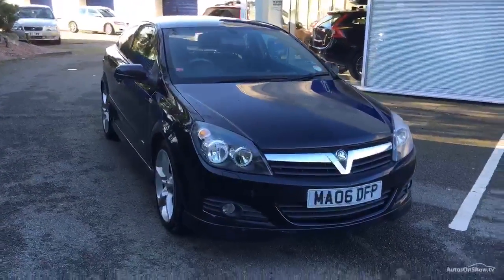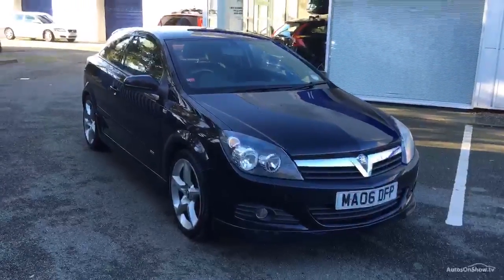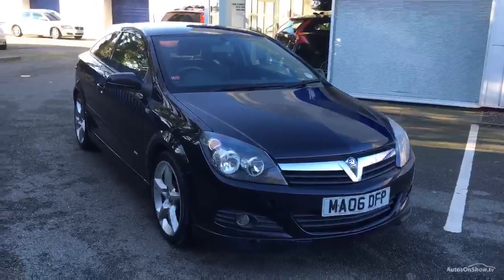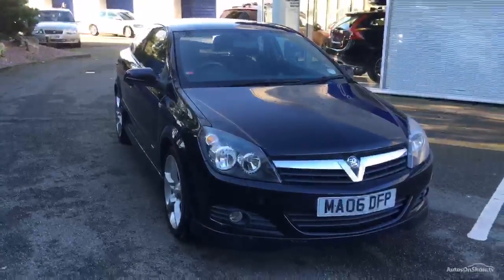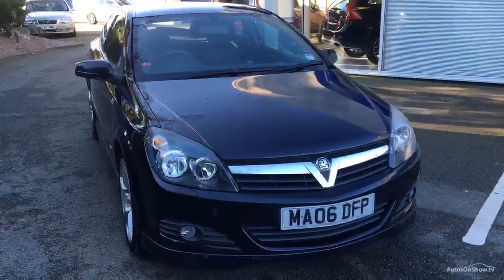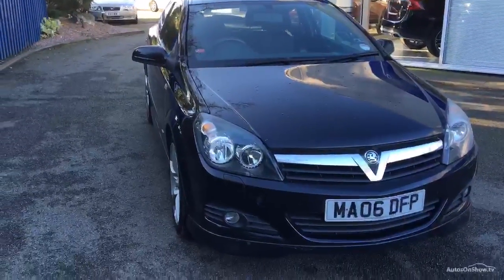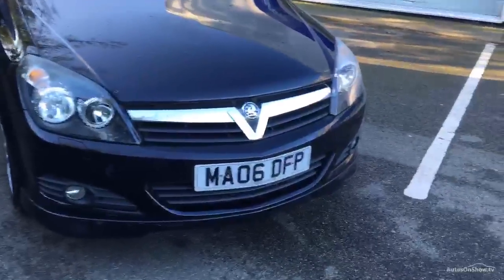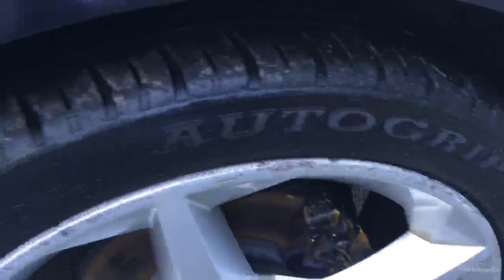VAUXHALL ASTRA SRI CDTI BLACK 2006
2006 VAUXHALL ASTRA SRI CDTI 3 DOOR HATCHBACK DIESEL, in BLACK